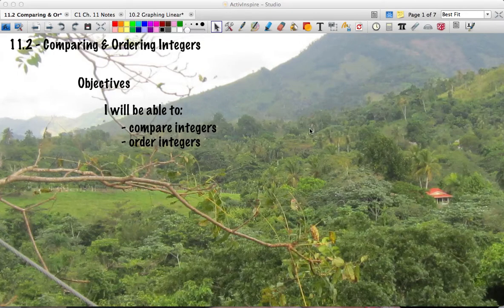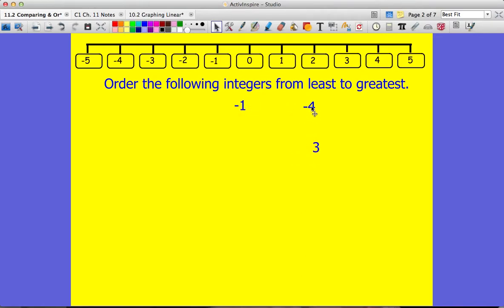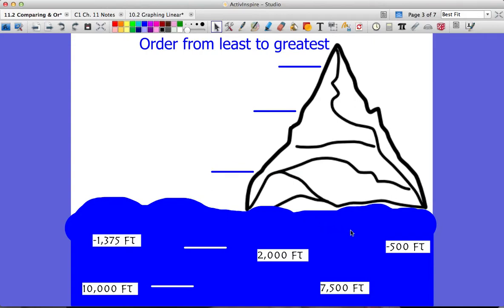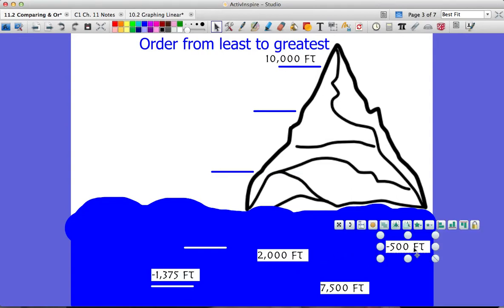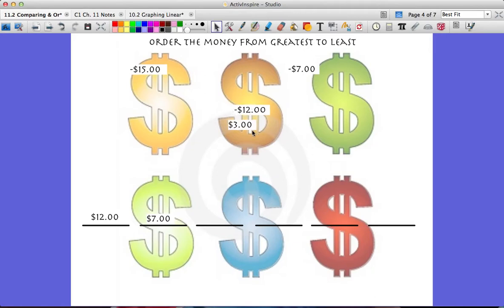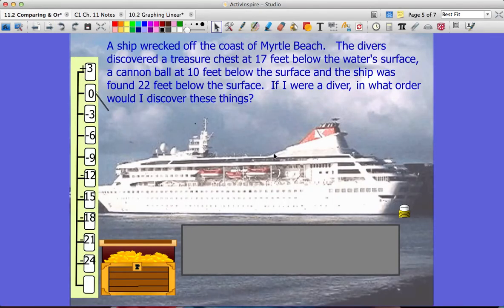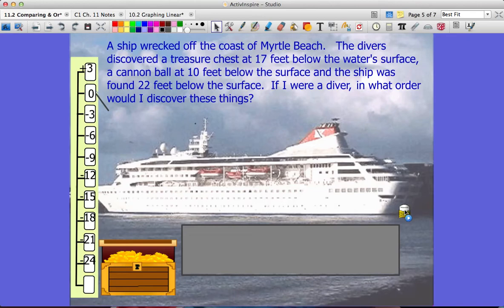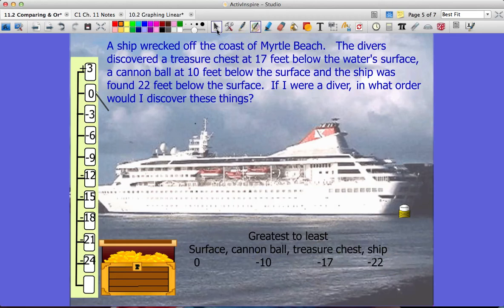11.2 - Comparing & Ordering Integers